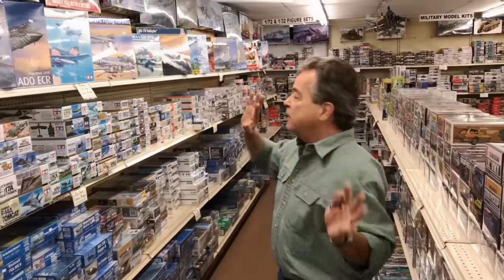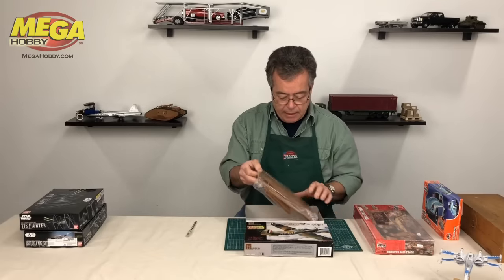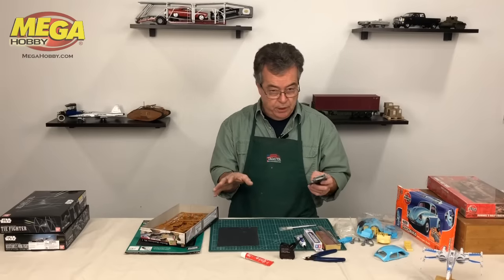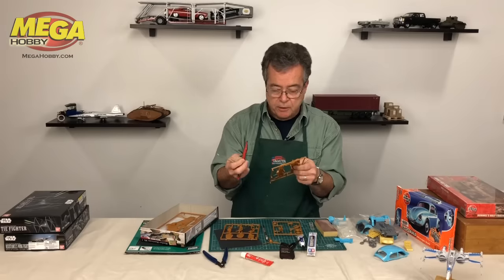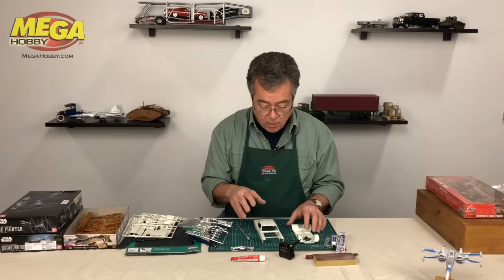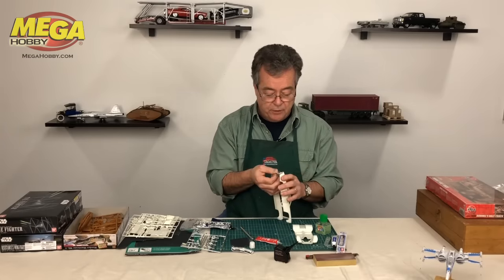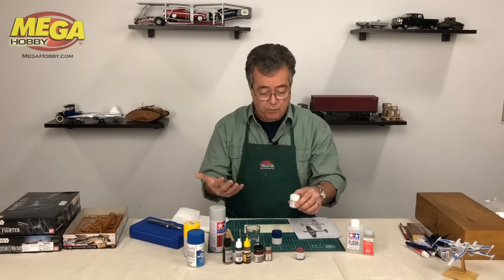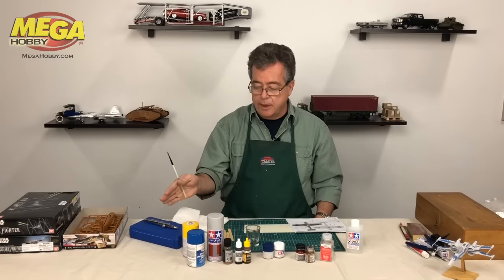Plastic Modeling Basics - How to get into model building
Have you ever wanted to get into plastic modeling? We're here to help! In our new video segment, Jack Lynch helps you not only pick out the right kit for you to start with, but also takes you through all of the basics you'll need in order to get going on your first build.